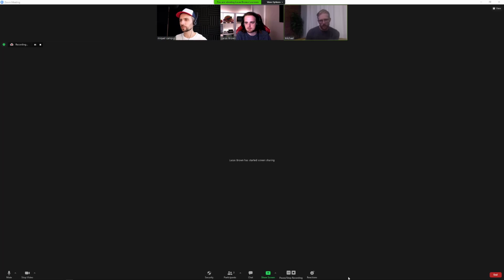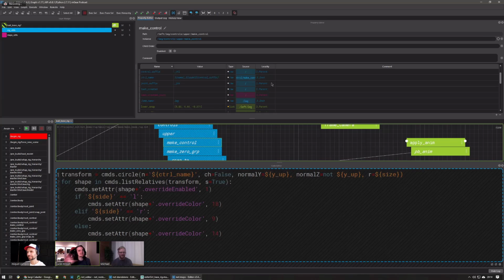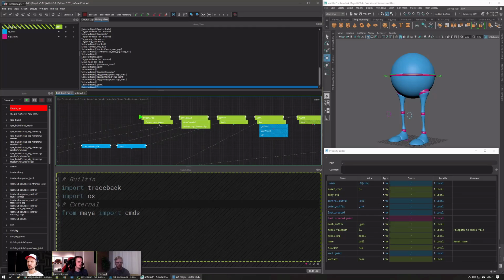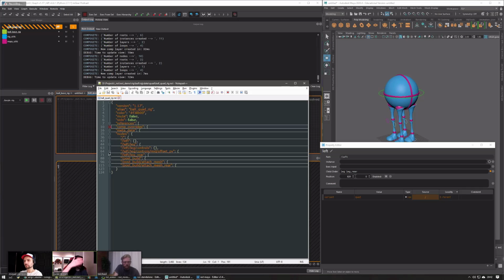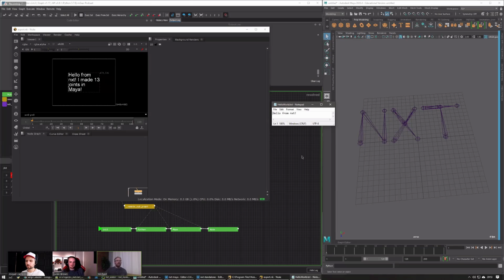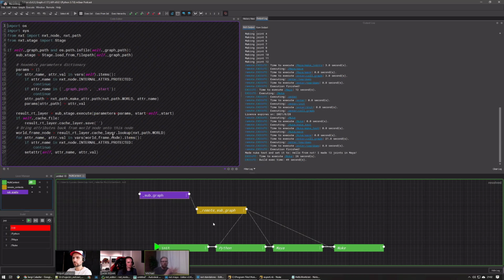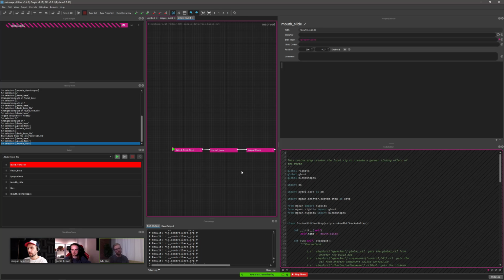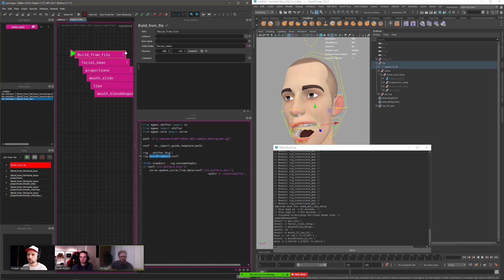The Rigging Buddies Podcast #30: NXT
NXT, pronounced ɛn·ɛks·ti, is a layered code compositing application. Enabling visualization of complex scripts and easy cross discipline collaboration. It’s code with layers with a nice way to see and change data.

0:00 Introductions
2:37 Start of NXT
5:40 openRig example
7:21 Pathing to nodes
7:45 Execution order
8:30 Visual map
9:00 Overrides
10:00 Inheritance arcs
11:20 Layering
11:40 Stacks
12:28 Instancing
13:30 How instancing and inheritance work together
14:15 Visualizing inheritance
15:10 Tokens
18:40 Local, Overrides, Raw, Resolved
19:50 Data types, caveats
25:40 Ball rig walkthrough
26:10 Links in error log
28:20 STAGE object
31:10 Layer node/world object scope
33:10 Graph navigation/opinions via source field
34:20 Cached view, resolved explanation
37:30 Writing to attributes from code
38:00 Ball rig, 4 legs layer
39:10 Mute, Solo, sparse overrides
42:00 Miquels experience learning NXT
43:40 openRig discussion
44:17 .json save file git diff
48:12 Version numbers
50:00 Python 3
52:34 Multi-context execution - RPC
54:40 Paralell execution
56:00 The complexities of edge cases for builds
58:50 Pyblish
1:02:30 Workflow tools
1:05:00 Design philosophy
1:07:40 Story of woring with mGear
1:11:45 NXT Plugins
1:13:00 mGear Library nodes
1:13:30 USD/NXT project
1:15:00 What to include in a node vs library
1:16:00 Sharing graphs
1:17:35 Miquels face rig graph prototype
1:21:00 STAGE, mGear custom steps
1:22:51 Global imports, layer node, scope
1:27:30 Tutorial videos
1:31:00 Building face rig in NXT
1:31:30 Breakpoints, pausing, debugging
1:34:00 Going further with face rig
1:37:00 Incorporating feedback from open source
1:39:00 MIT license
1:40:10 Future of mGear and NXT as open source
1:42:20 Wrap up, special thanks